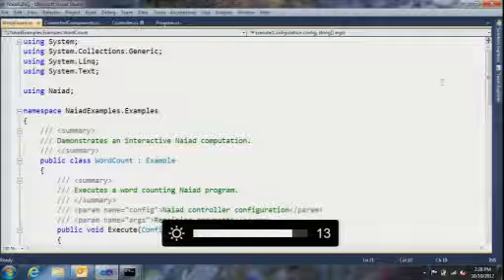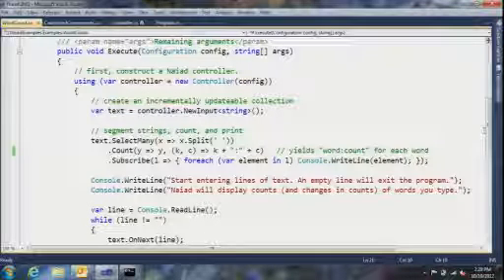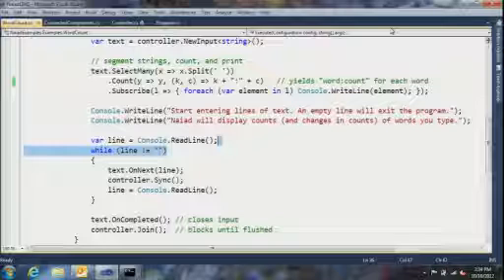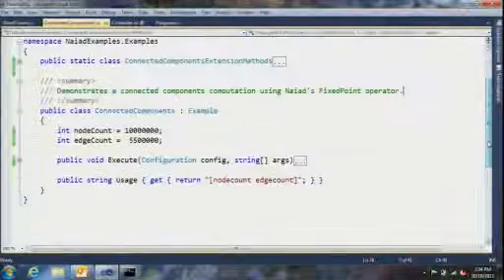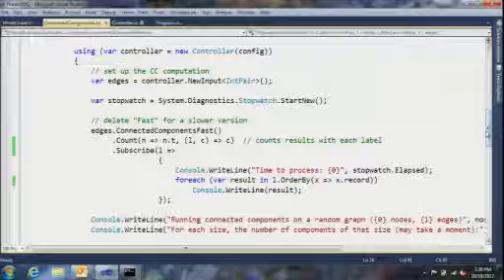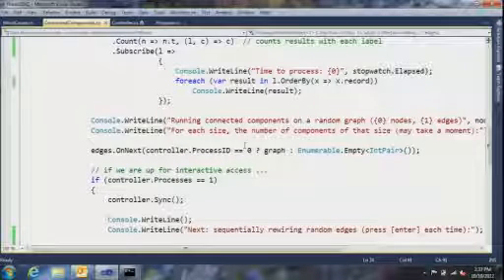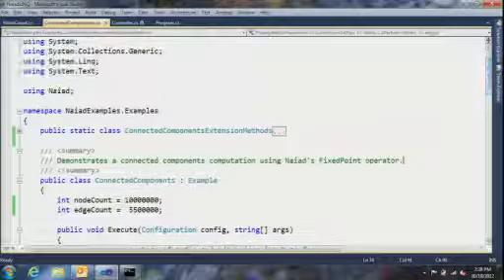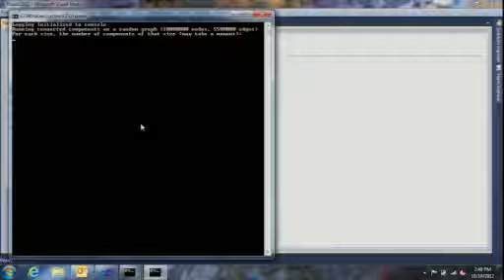Naiad - Differential Dataflows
Naiad is a programming environment that takes a new approach to running programs on big data sets. The aim is to find faster ways to carry out analysis of big data. Naiad is described as an incremental, iterative, and interactive data-parallel computing platform that Microsoft is developing at Microsoft Research Silicon Valley.